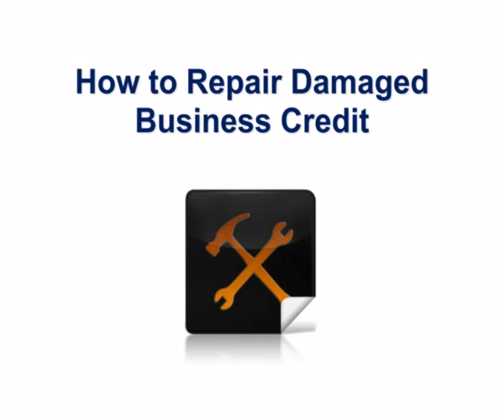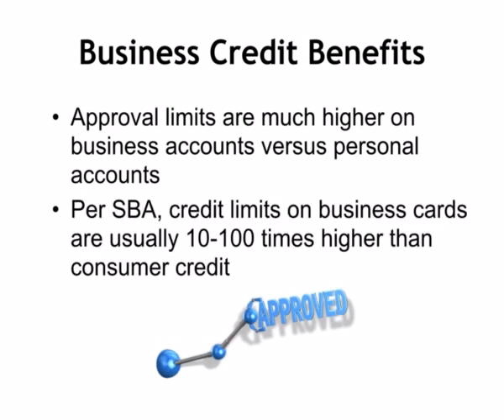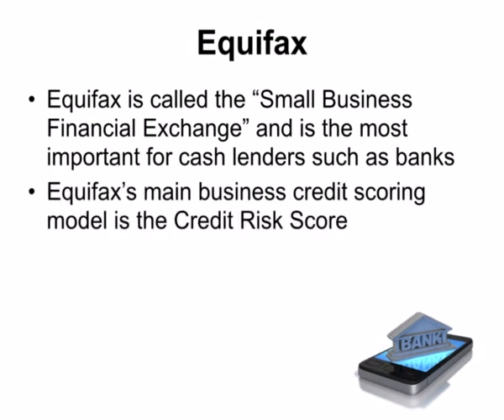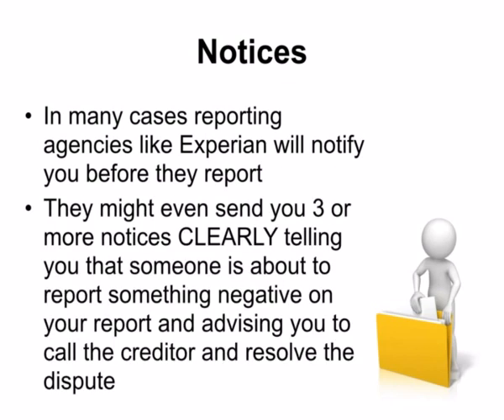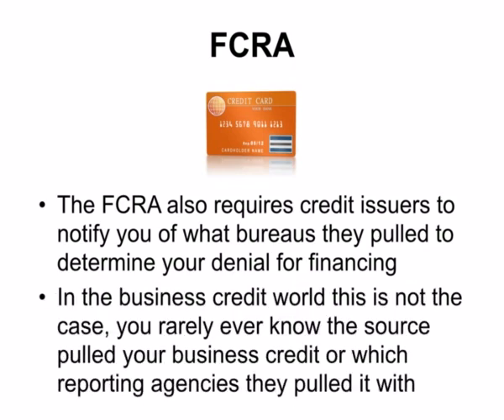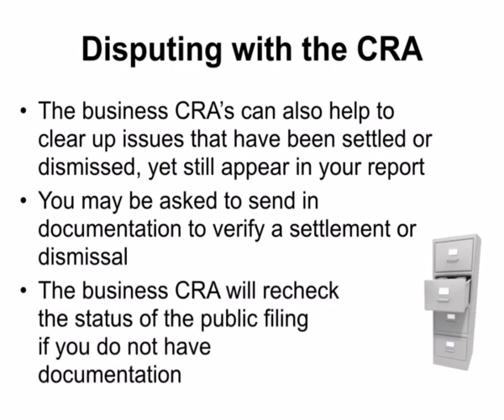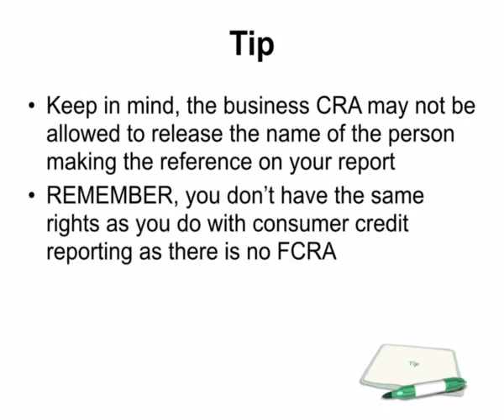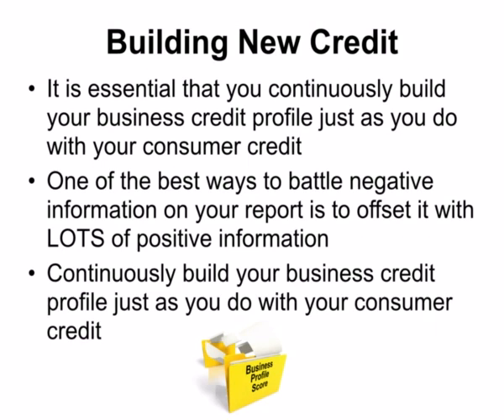How to Repair Damaged Business Credit To Get Funding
Business Credit Repair

Discover the secrets behind Business Credit Repair and How to Repair Damaged Business Credit.  During this webinar you will learn exactly how to repair damaged business credit.

You will discover:

The percentage of vendors that do actually report to the business reporting agencies

Learn more about the three business credit reporting agencies and how you can get your reports with all three

See what kind of notices you will receive before negative items are put on your business credit report

Learn how to do a debt validation on a business account

Discover how to dispute items with creditors and the business reporting agencies

Learn more about the bureaus online dispute and update systems

Interested in building your business credit?  Check out this link to access your free, step-by-step guide, on building credit for your EIN that’s not linked to your SSN… with no personal credit check.